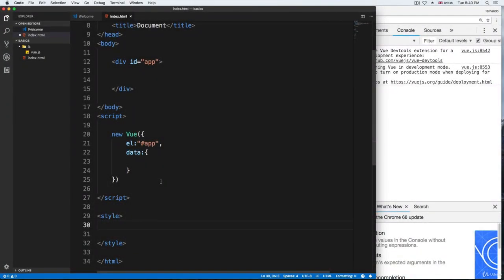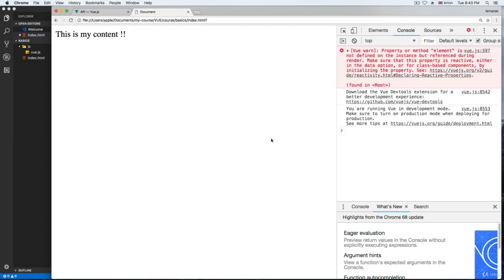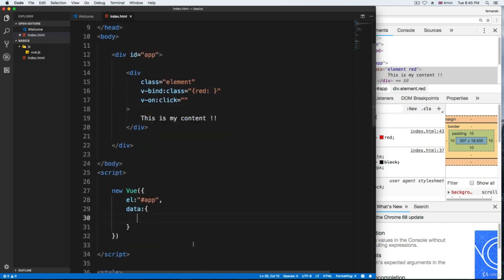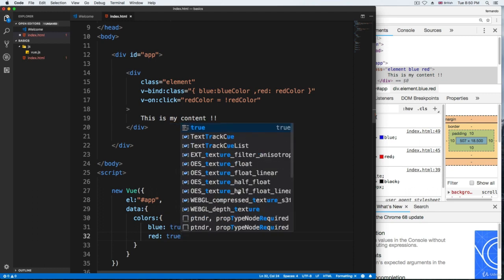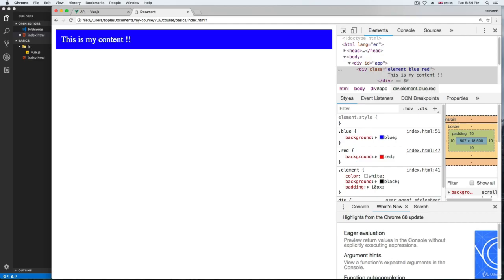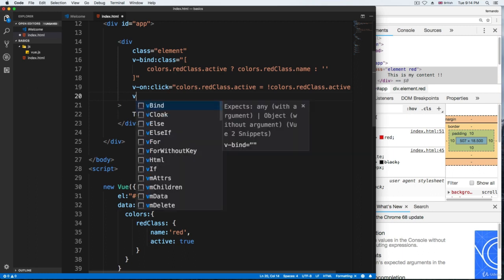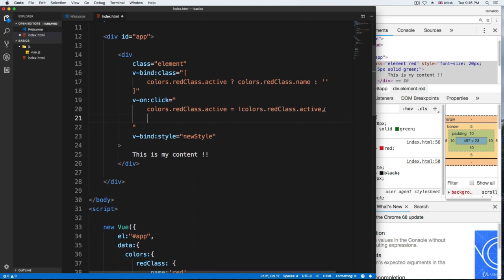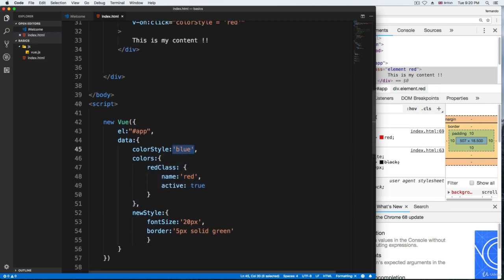15 Style and Classes